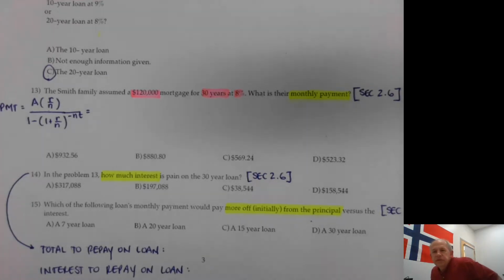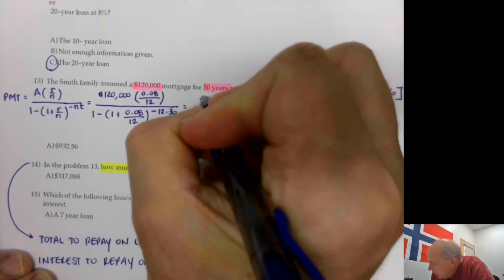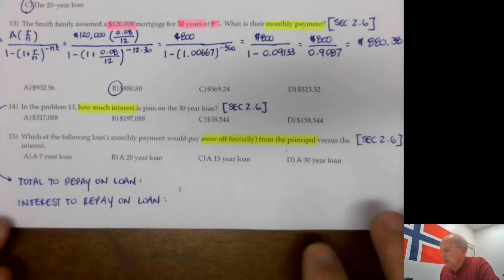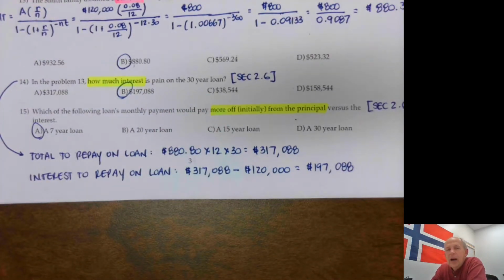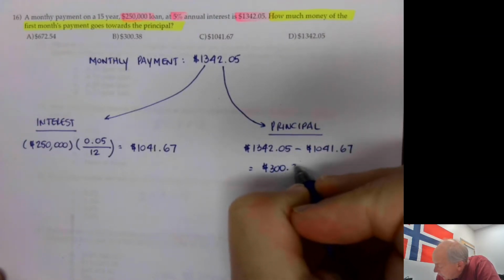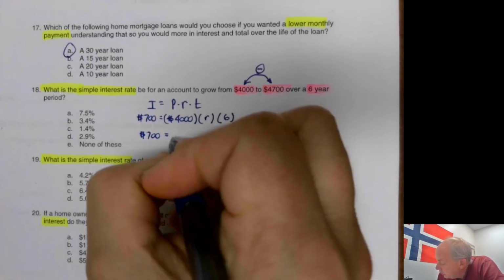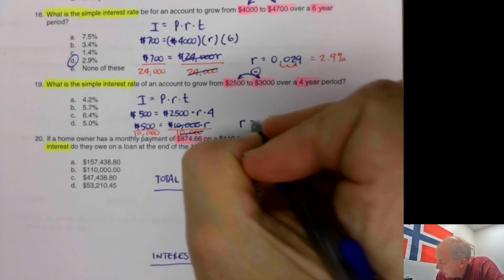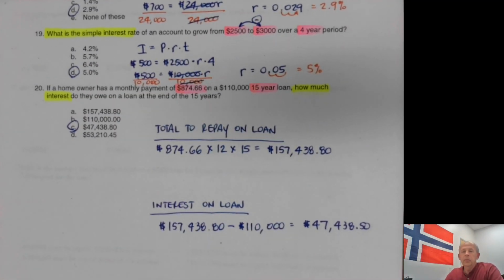Practice Test #2 Solutions Part II (Questions 13-25)